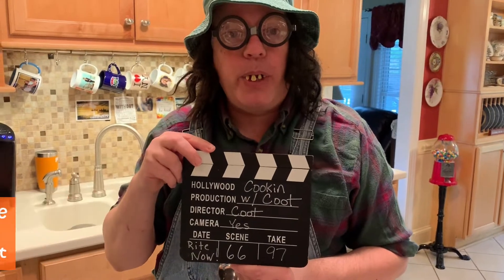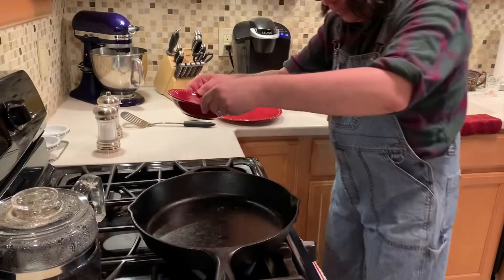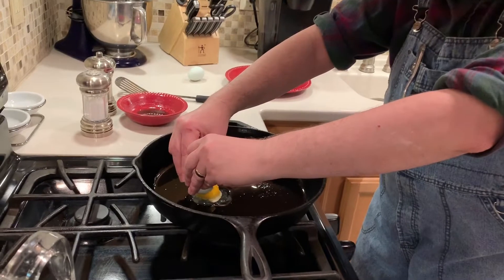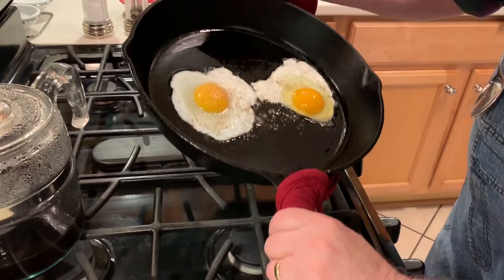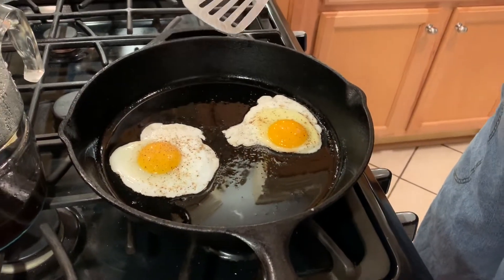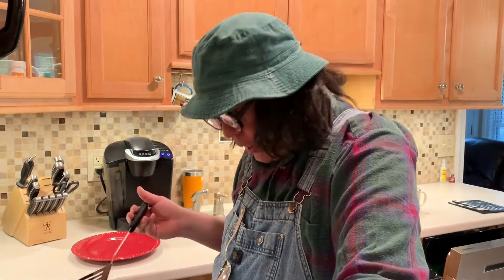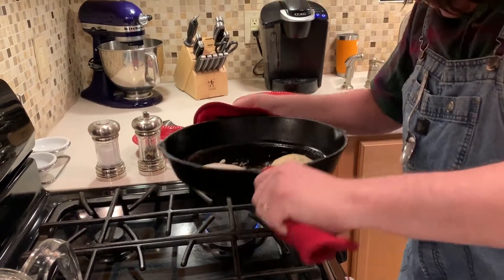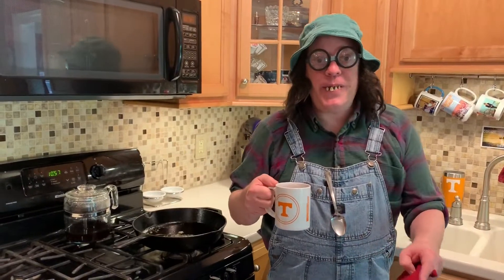Frying Eggs (non stick) In A Cast Iron Skillet - Laugh Your Way To Better Cooking with Uncle Coot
Uncle Coot will show you how easy it is to fry eggs in a cast iron skillet. Yes you can do it! He will share with you his secrets of non stick cast iron fried eggs. Grab your bacon grease and a cast iron frying pan and head to the stove. You CAN do this! If you do it the Uncle Coot way your eggs will not stick to the cast iron skillet. Uncle Coot loves cooking breakfast food! This informative and funny cooking video will teach you the secret to frying the perfect egg in a cast iron skillet.

New episodes are posted every Tuesday at 8:00 AM ET. Coot loves reading them all!